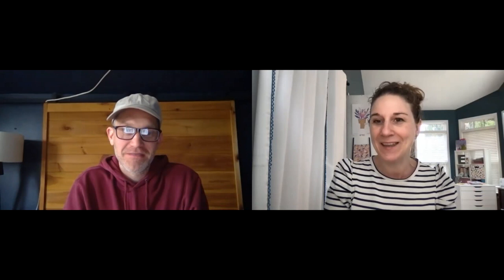2022 Home & Gift Market Trends with Michael Zindell | Elizabeth Silver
Creative VP of Product Design, Micheal Zindell and I discuss trends in the surface pattern and product art world for Spring and Summer 2022, to go along with my Sp/Su Trend Update which includes 3 featured trends for the season. We chat about the timeline of trends shifting, the lack of icons in art lately, how design cycles between minimalism and maximalism, and what the Y2K trend is really going to mean for surface art.